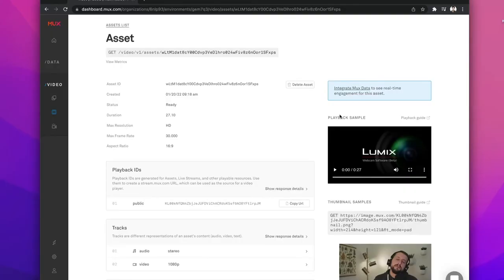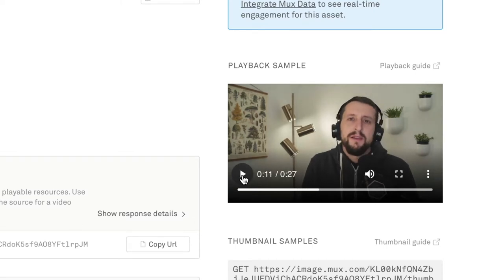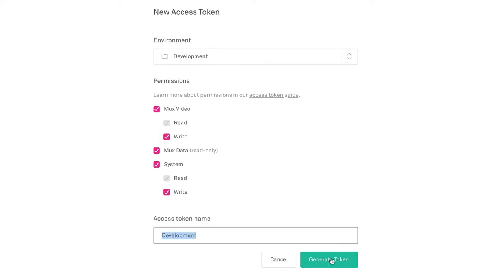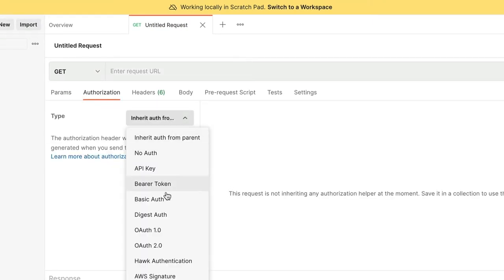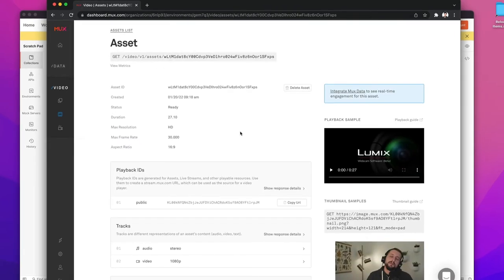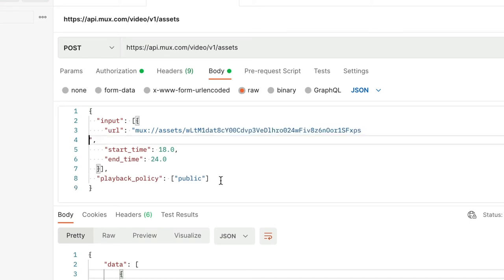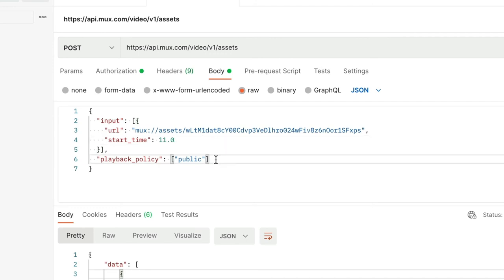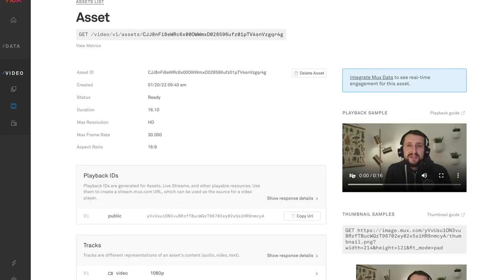How to clip your videos with the Mux API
Learn how to create clips from your video files or live event recordings. With this tool, build in the ability to create quick previews of content, highlight key moments or polish a live stream for on-demand playback by trimming extra minutes from the beginning and end (aka preroll and postroll).

Chapters:

00:00 - Introduction to video clipping with Mux
00:36 - Setting up for clipping: tools and tokens
01:13 - Executing the clip: from request to result
02:45 - Reviewing the clipped Video